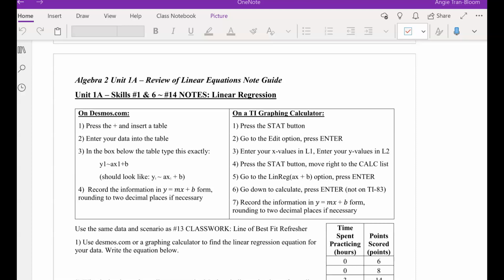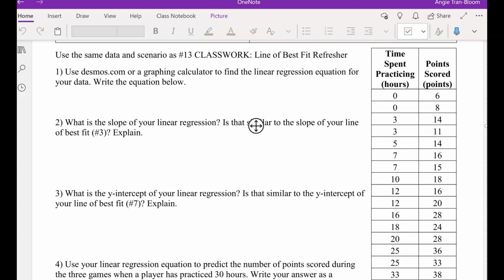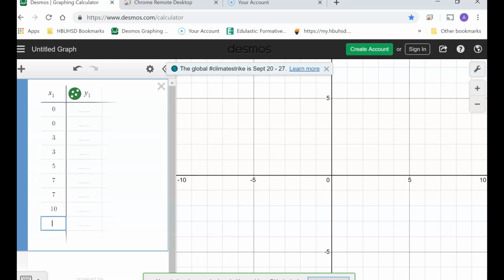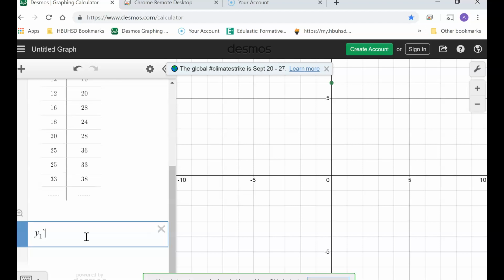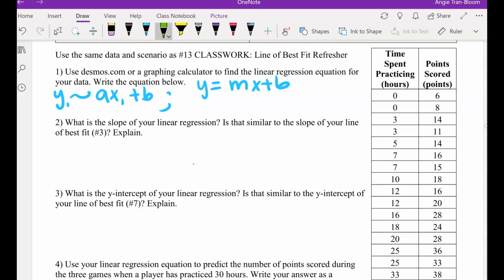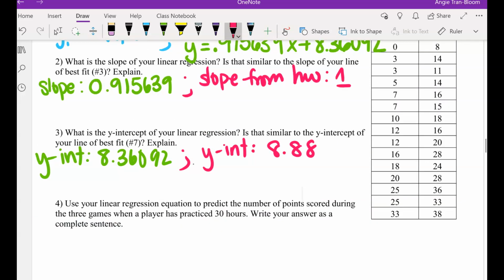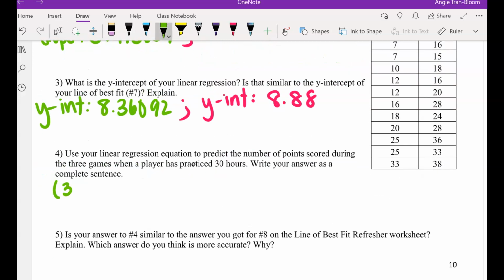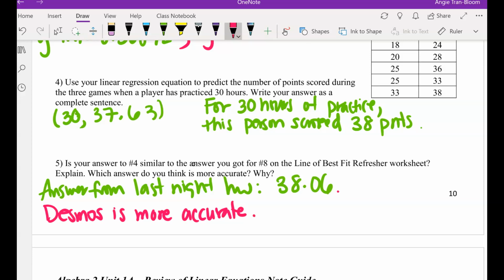Algebra 2 Linear Regression using Desmos period 0